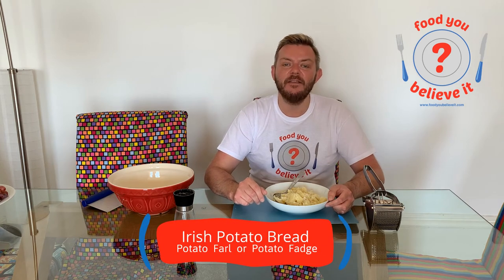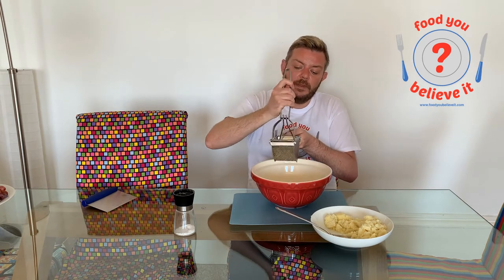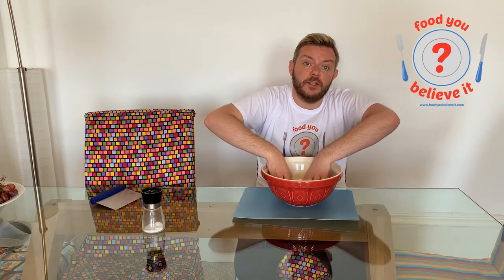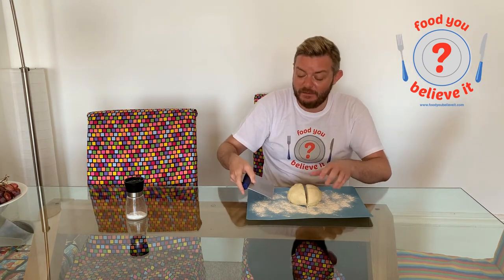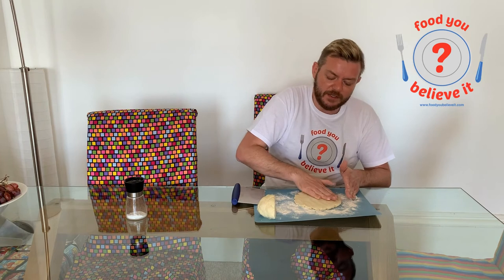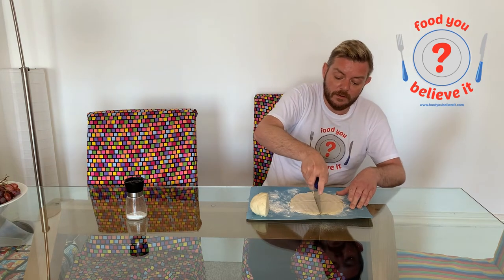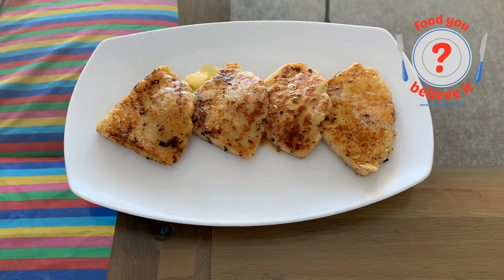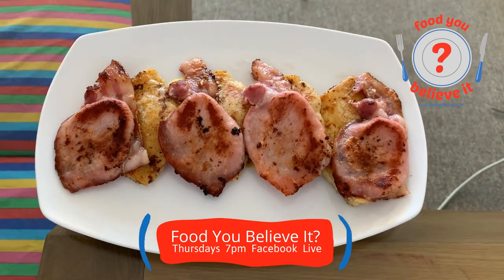Irish Potato Bread Recipe - The Quick & Easy Way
Food You Believe It present the best and tastiest Potato Bread courtesy of the famous Irish Farming Life recipes used for generations! For more from Food You Believe It